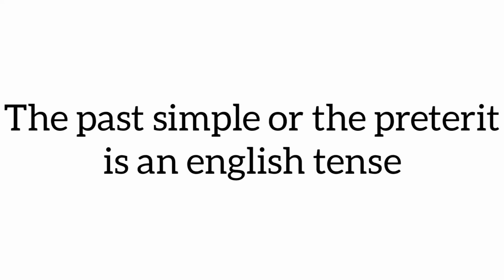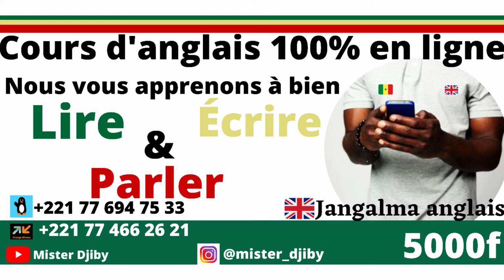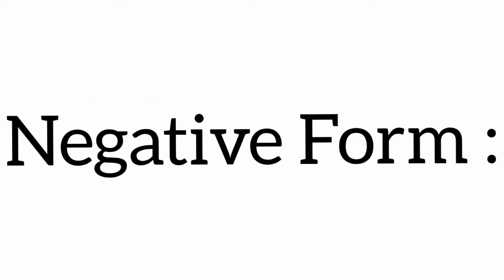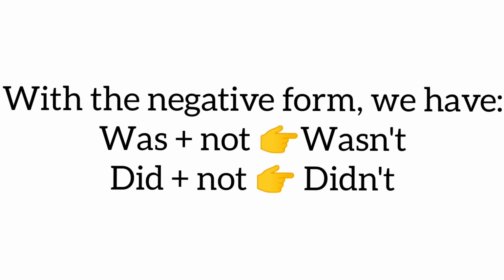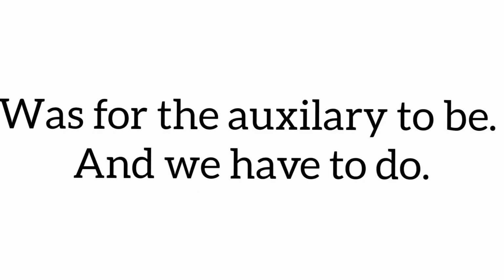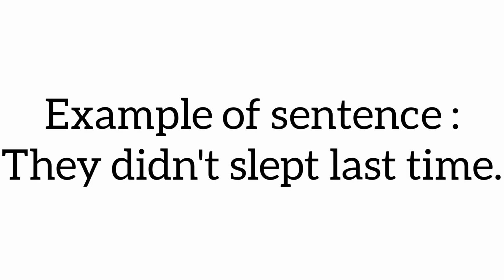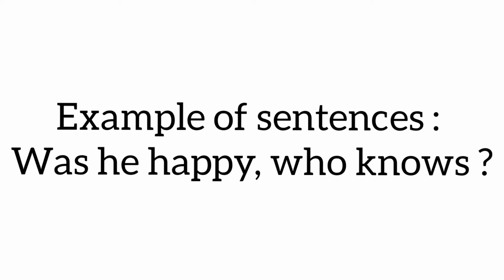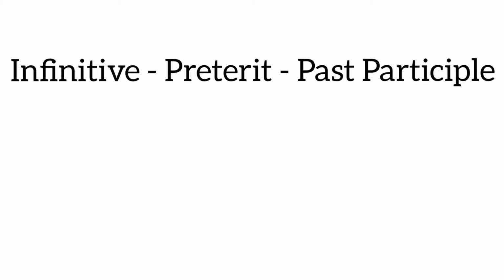The Simple Past / Le Passé Simple. Usage / Utilisation / Naka Lanoukoy jëfëndiko